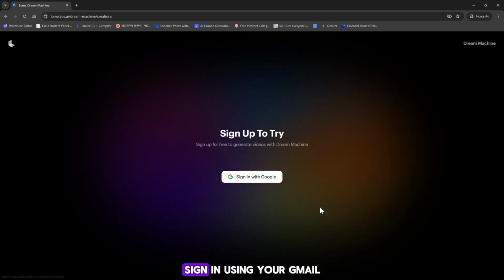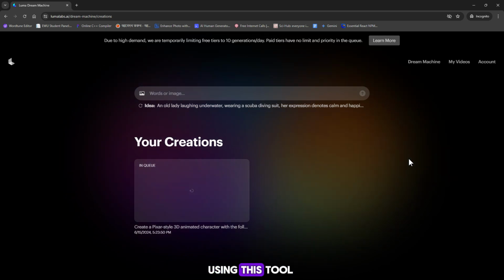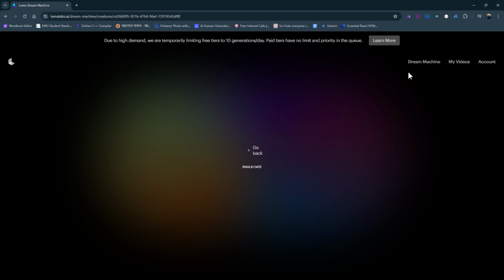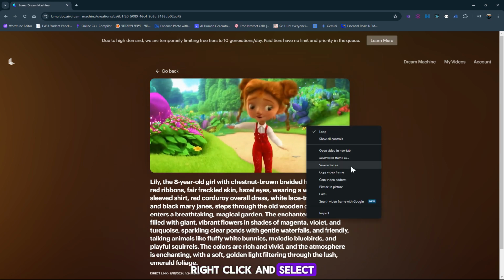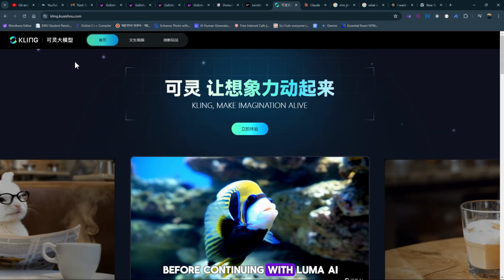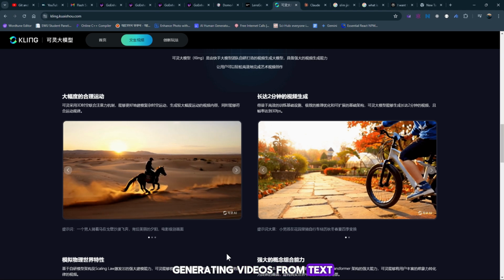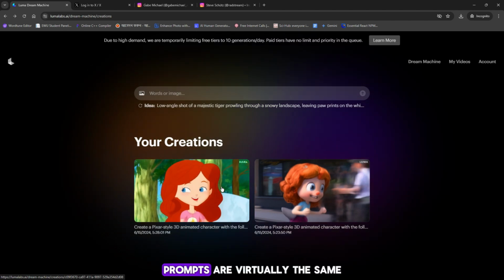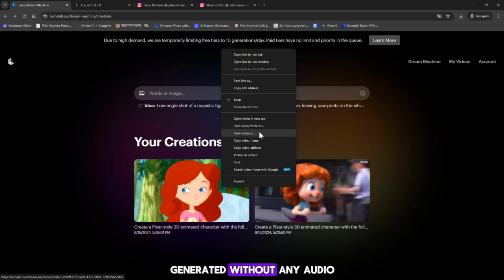Next Generation AI Video - Introducing Luma Dream Machine (FREE)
0:00 - Introduction
0:27 - Prompt Input
3:07 - Exploring Luma AI
4:25 - Watching First Video
6:15 - Exploring Kling AI
8:00 - Final Review

The key features of the Luma Lab Dream Machine are:

-Text-to-Video Generation: The Dream Machine can generate high-quality videos based on text inputs provided by the user.
-Customization Options: Users can adjust settings like video length, style, and tone to fit their specific needs.
-Realistic Animations: The Dream Machine produces realistic animations and graphics that bring the text inputs to life.
-Integration with Popular Platforms: The generated videos can be seamlessly integrated with platforms like YouTube, TikTok, and more.
-Action-Packed Shots: The Dream Machine can create five-second clips with realistic, smooth motion, cinematography, and drama.
-Consistent Character and Physics Simulation: The model maintains character consistency and understands the interaction between people, animals, and objects within the physical world.
- Scalable Processing: The Dream Machine's efficiency allows it to generate 120 frames in just 120 seconds, enabling users to iterate quickly.

Unlock the Power of AI: Luma Lab's Dream Machine - Text-to-Video Generator.

In this video, we dive into the capabilities of Luma Lab's Dream Machine, a revolutionary AI-powered text-to-video generator that's changing the game for content creators. With its ability to generate high-quality videos from text inputs, this tool has the potential to transform the way we create and consume content.

Watch as we explore the key features and capabilities of the Dream Machine, including its customization options, realistic animations, and integration with popular platforms. We'll also discuss the various use cases and applications for this innovative technology, from content creation to marketing and education.

Whether you're a seasoned content creator or just starting out, the Luma Lab Dream Machine is an AI tool that's definitely worth exploring. In this video, we'll give you a comprehensive overview of what this technology can do and how it can help you take your content to the next level.

Introducing Luma Dream Machine - Next Generation AI Video

Introduction to Dream Machine from Luma AI

No Waitlist! Sora Competitor with FREE ACCESS! | Dream Machine First Look

The BEST Al Video Model Is Out & FREE!

Getting Started with Luma Al: Guided Capture Mode

Al News: Amazing New Tools You Can Use NOW!

Luma Al's Dream Machine Shocks the World

Luma Al STUNS the ENTIRE Industry! Al Vldeo is SCARY

Prompt generation with claude ai.

In summary, the Luma Lab Dream Machine is a powerful AI-powered text-to-video generator that can create high-quality, realistic, and customizable videos with impressive animation, physics simulation, and scalable processing capabilities.